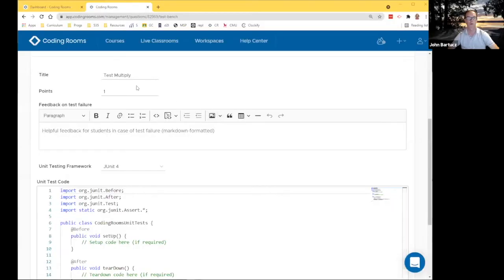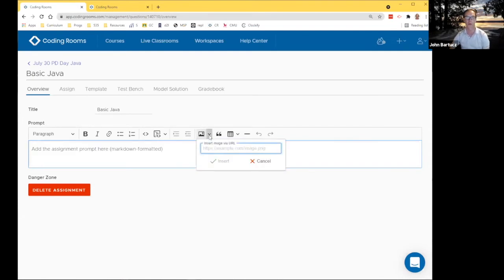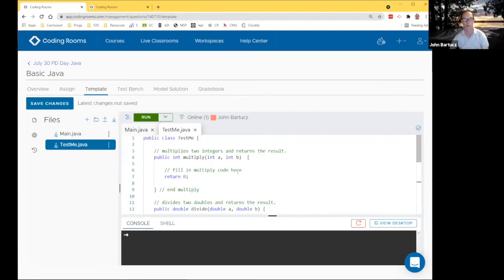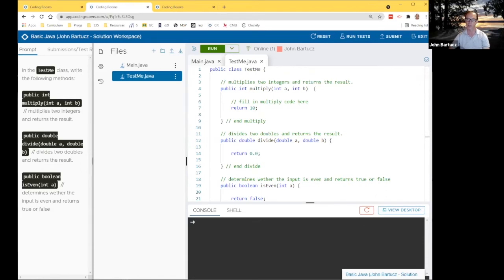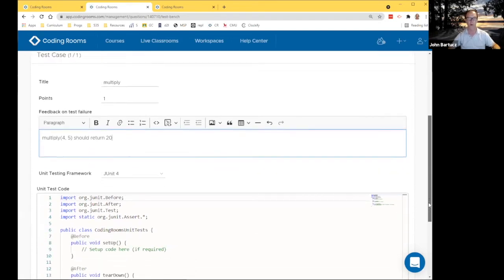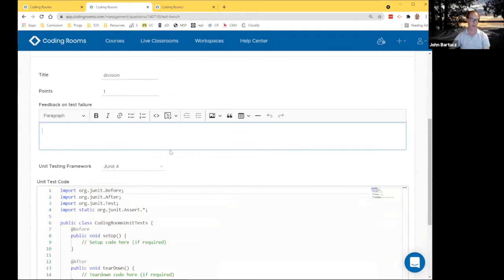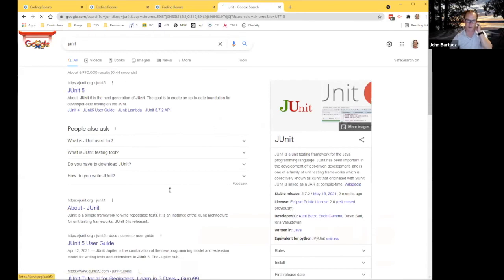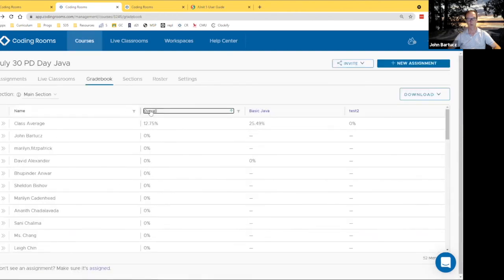Coding Rooms 2021 PD Day | Assignments and Autograding in Java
How to build a new classroom, add students, create assignments, and set up auto-grading using unit tests in Java

Host: John Bartucz